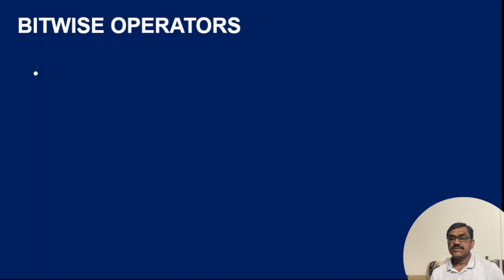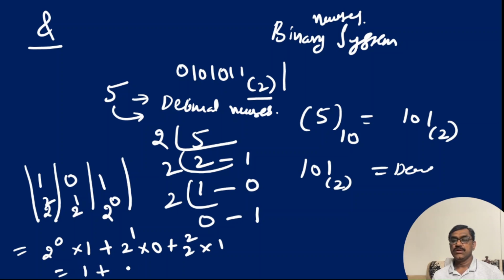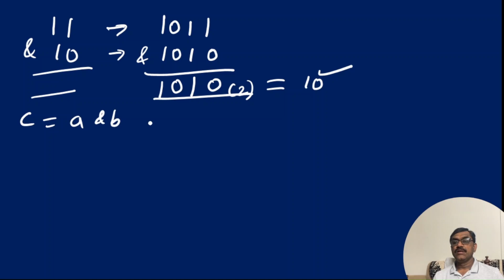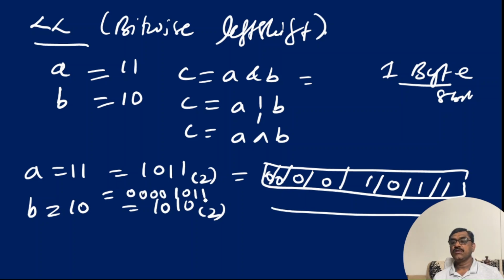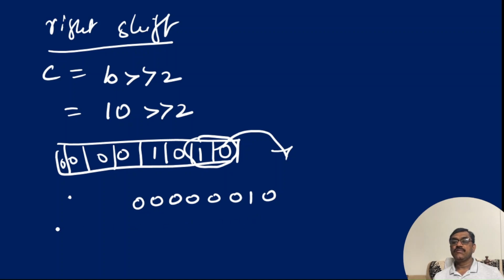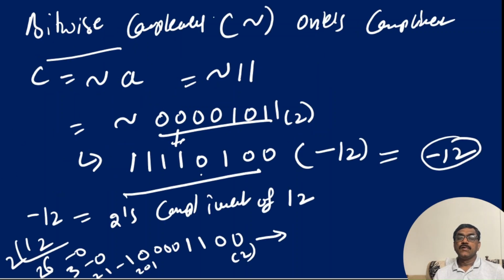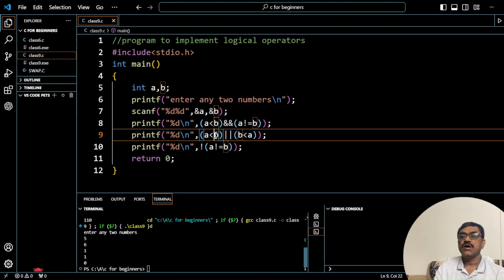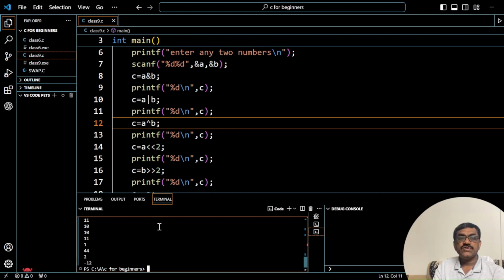C programming For Beginners | EP - 10 | LearnNCode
Welcome back to LearnNCode! In today's video, we'll dive into bitwise operators in C programming and explore practical programs to implement both logical and bitwise operators.

Topics Covered:

🔍 Bitwise Operators in C:

Understand the bitwise operators: AND (&), OR (|), XOR (^), NOT (~), left shift, and right shift .
Learn how these operators work on the binary representation of numbers.
Discover use cases and applications of bitwise operations in programming.

💻 Programs to Implement Logical & Bitwise Operators:

Walk through sample programs demonstrating the use of logical operators: AND (&&), OR (||), and NOT (!).
Explore programs that implement bitwise operations to manipulate data at the bit level.
Understand the logic and steps involved in writing these programs.